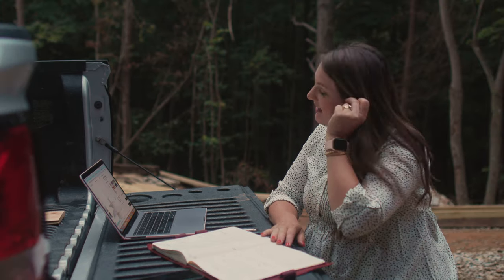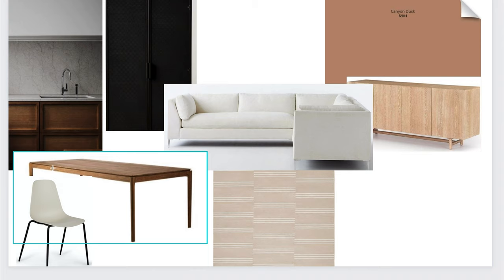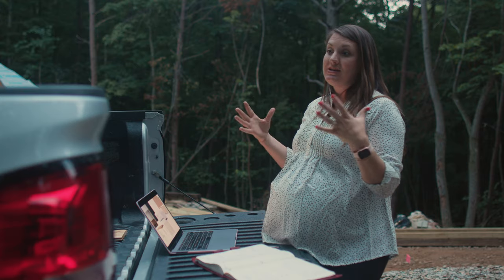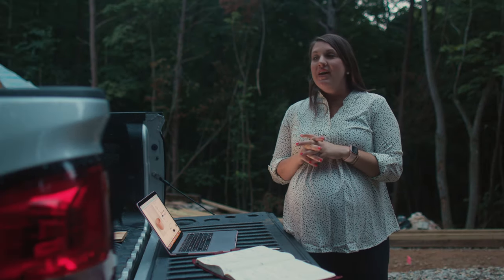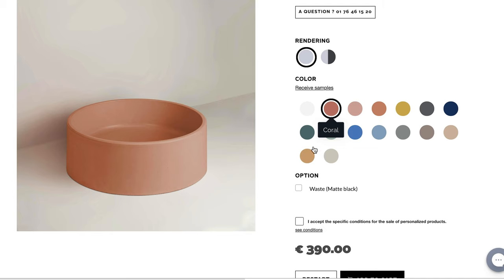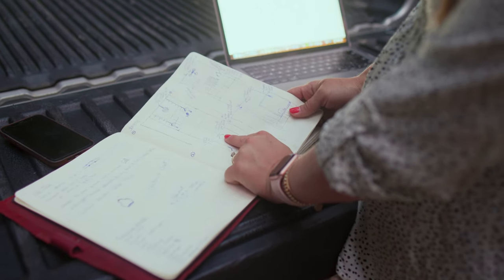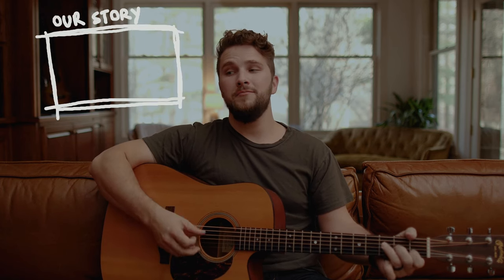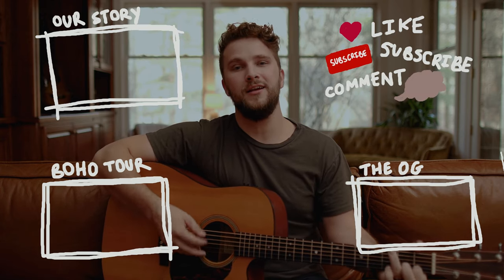Interior Design for a 10-Person Shipping Container Home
This week we are taking you guys behind the scenes of our interior design plans for The Hygge. We are so excited to be making more progress + have all of you here with us so soon!

Save $55 on Airbnb!

We look forward to hosting you.